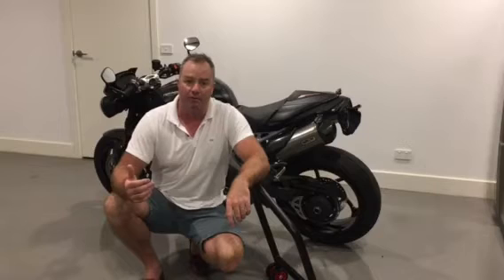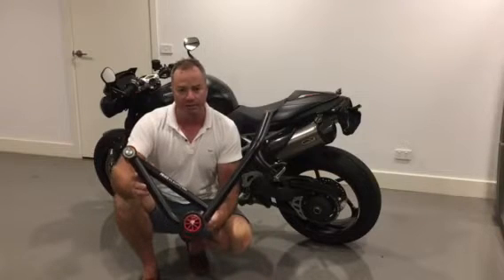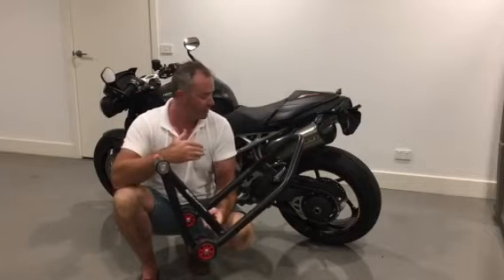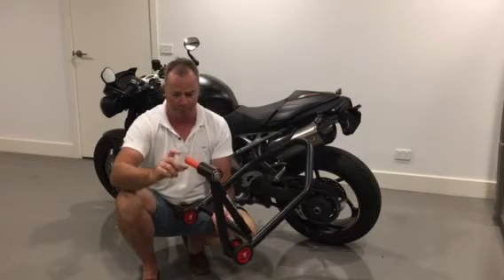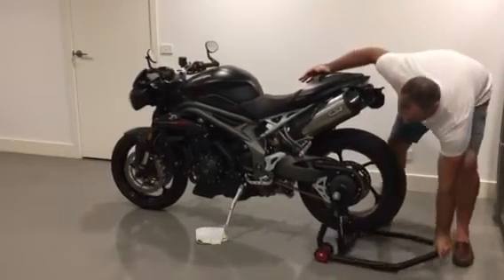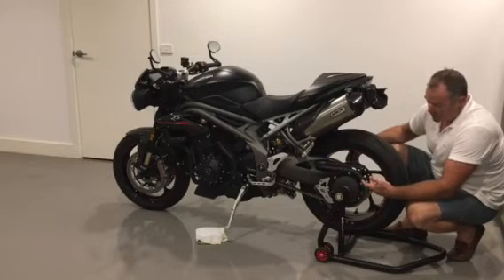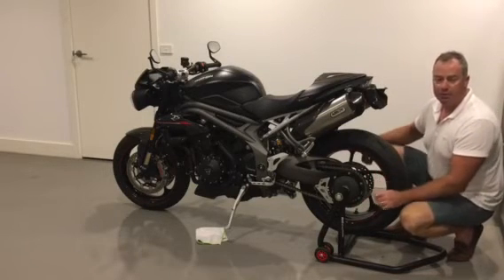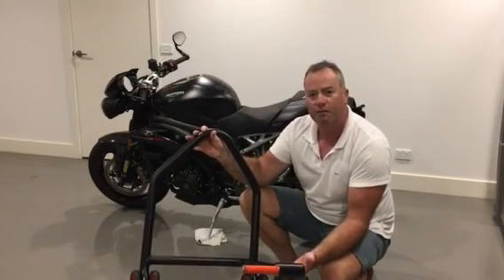Triumph Speed Triple RS | R&G Racing Elevation Paddock Stand - single sided swingarm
At look at the product, and demonstration of how to use a single side swingarm paddock stand.